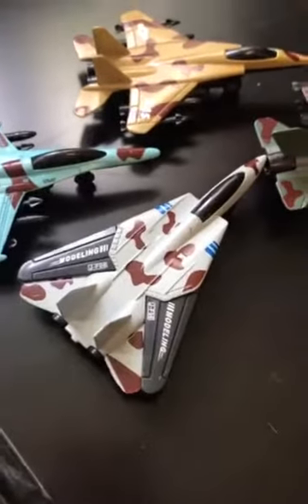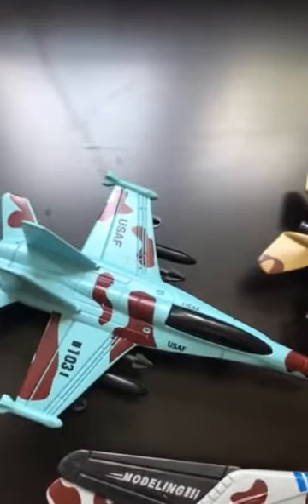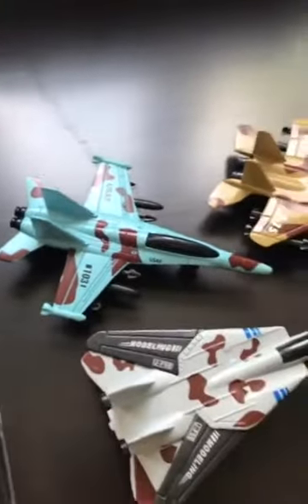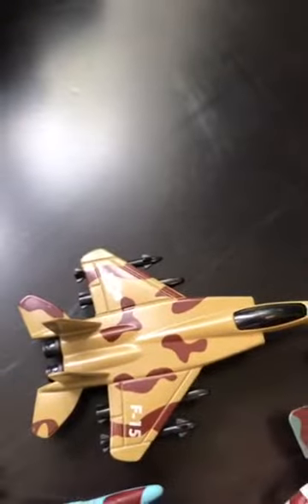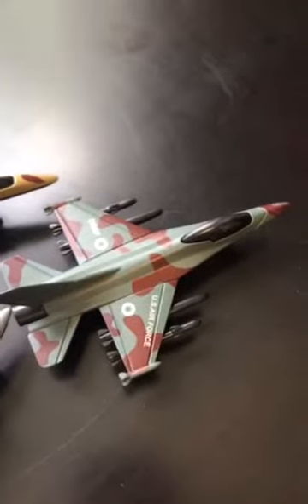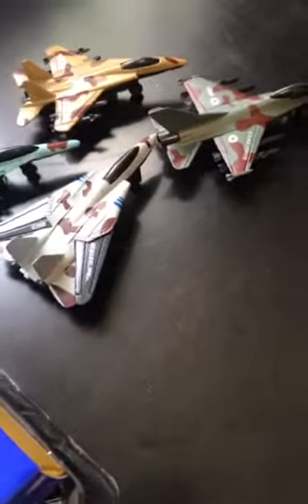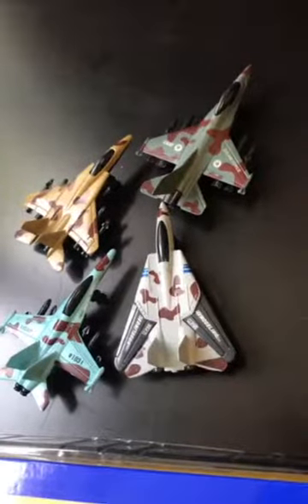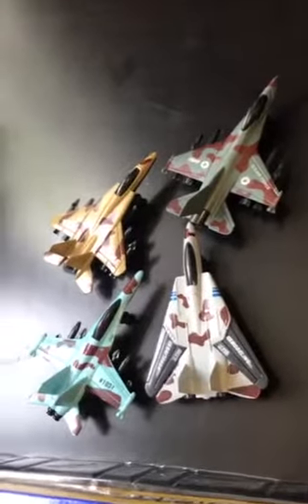CORPER TOYS Airplane Toys Set Die Cast Metal Military Fighter Jets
🌀 Military Fighter Jet -- Good play set for children who are interested in aeronautics, aerospace, the military, and commercial airlines. This army plane toy set will mean hours of good fun for little kids.
🌀 Pull-Back Plane -- These aircraft model toys come with pullback function. Just pull the airplane back and then release, it will accelerate forward automatically.
🌀 Premium Quality -- These aircraft are made from non-toxic, child-safe, environmental friendly diecast metal alloys. They can also endure being left outside and hours of excited play.
🌀 Great Gift Ideal -- Perfect gifts for the next birthday, special holiday or as a reward. Just a fun toy decorate the home or a fighter collection will also be a good choice.
🌀 Fun Toy Model Set -- Diecast metal fighter jet toys, it can let your kids know more about the fighter while playing and experience the fun of being a pilot. It can enrich children’s imagination and improve their creativity.